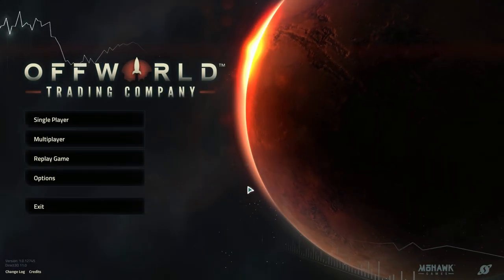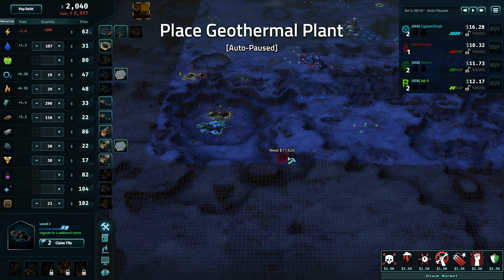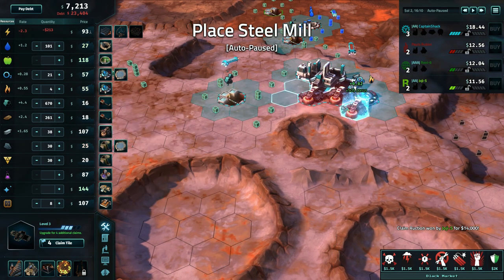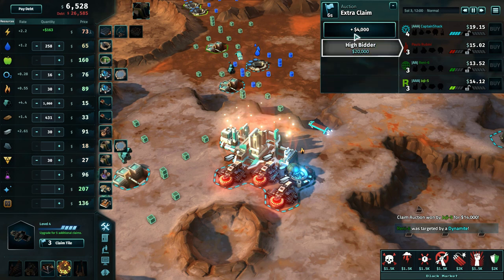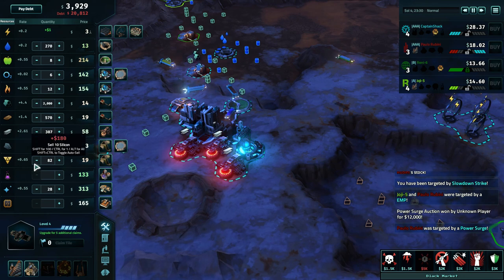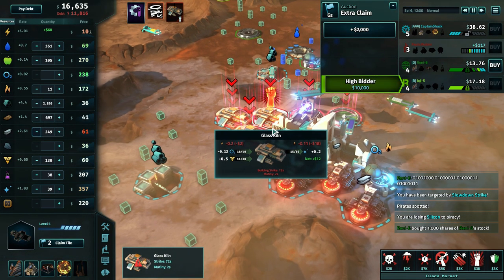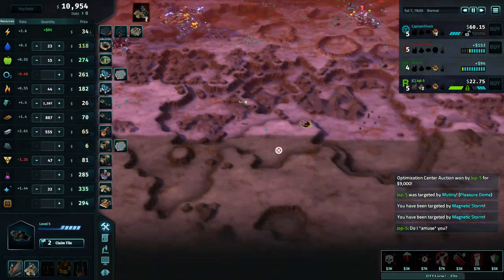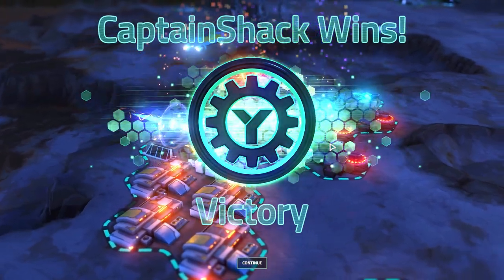I'm a Robot! Offworld Trading Company Lets Play - Gameplay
Offworld Trading Company has just released! One of the few RTS titles that doesn't focus on combat but on making money and supporting a mars colony. This is a sponsored video but my opinions are my own. Lets check it out.